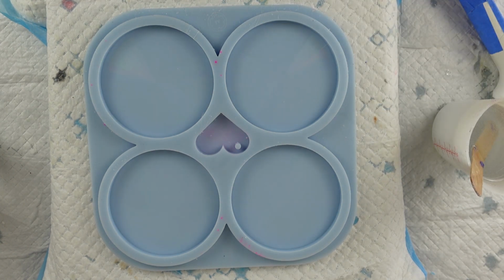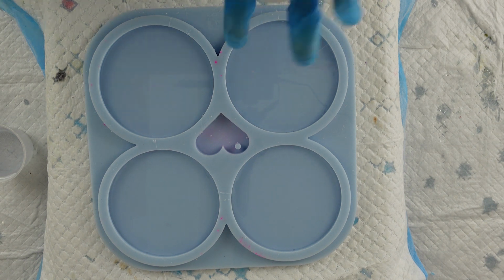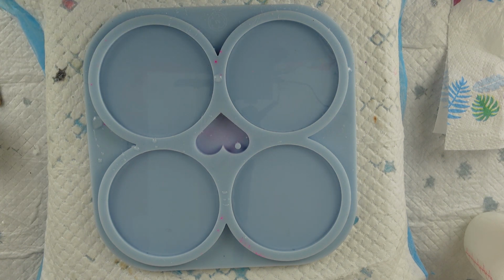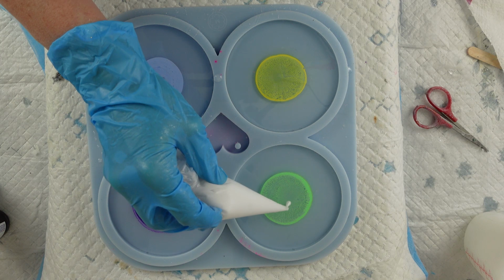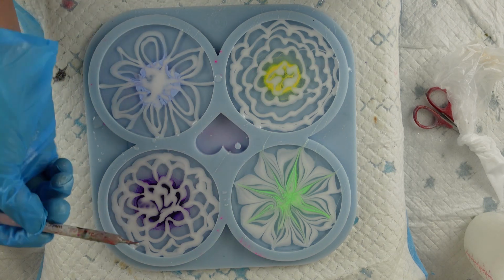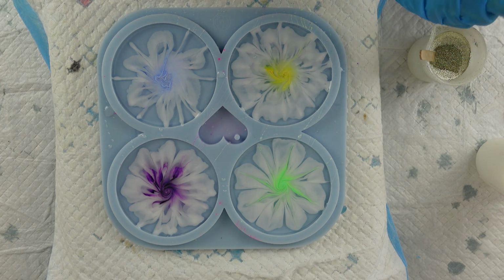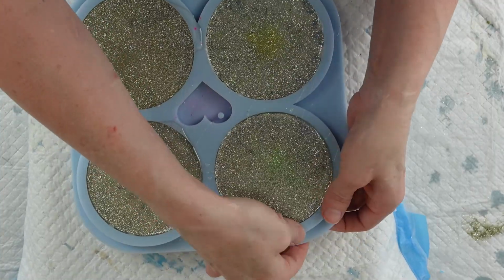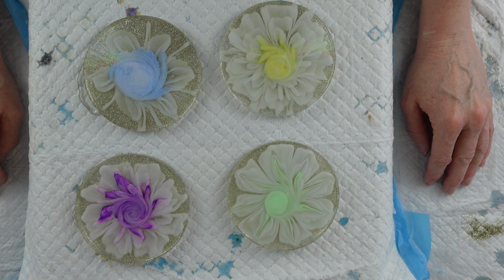Beginner's guide to flower blooms Part 1 #73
Here's Part 1 of a beginner's guide to 3D flower blooms to try and help you iron out any issues that are preventing you from getting the best blooms possible at the minute.

It's free so doesn't cost you anything, but helps me get my videos out there and seen by others. Particularly if you give my video a thumbs up, it tells YouTube that you like what you see so helps the magic algorithm show it to more people and helps my channel to grow.

An I love too interact with you and your comments.

The mould is from Molds and Shapes

Resin Pro Transparent

White pigment paste: Resi-Tint Max in Titanium White

Pinata Pearl alcohol ink

Here is a link which gives you a £5 discount off your first order with Resin8

Resin8 Amethyst alcohol ink

Resin8 Grasshopper alcohol ink

Resin8 Blue Hawaiian alcohol ink

Resin 8 Pina Colada alcohol ink